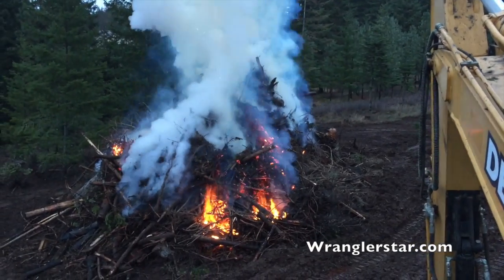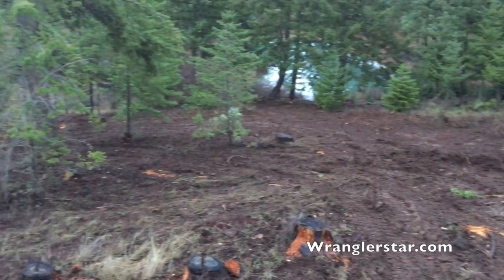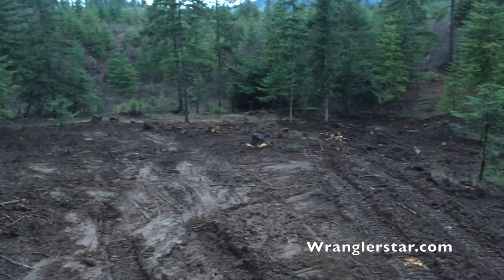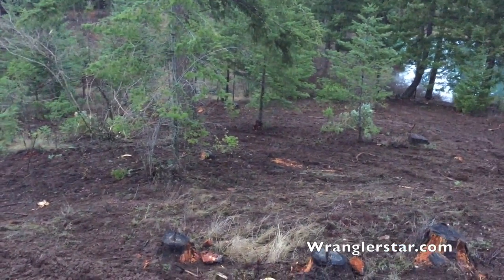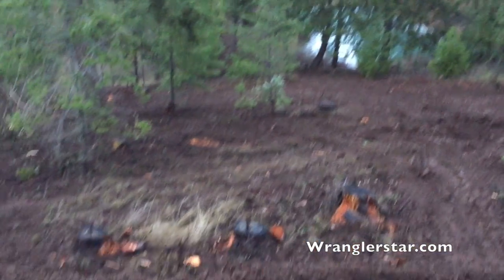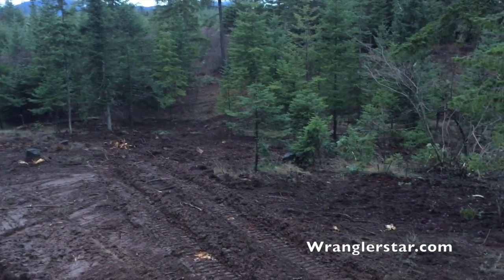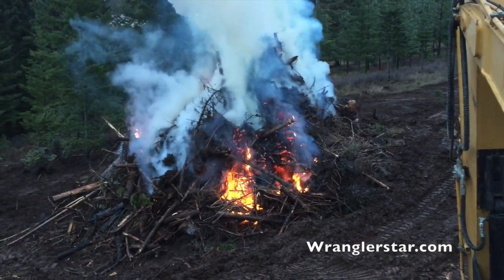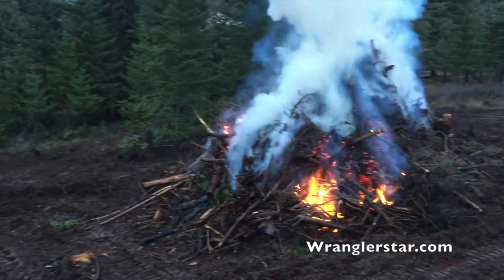Virtual Excavator | Wranglerstar